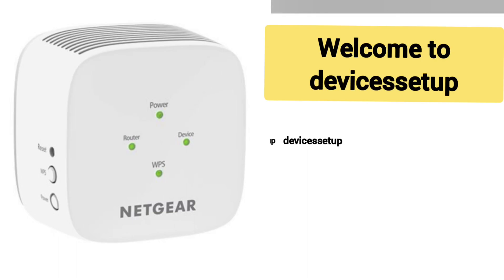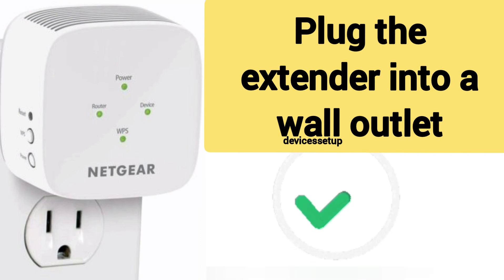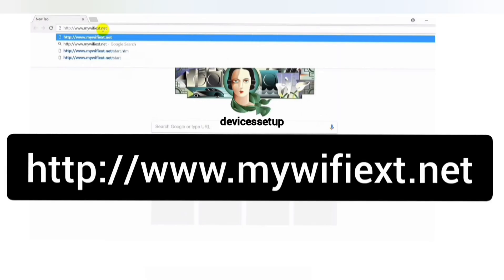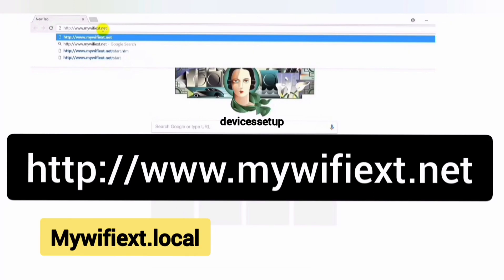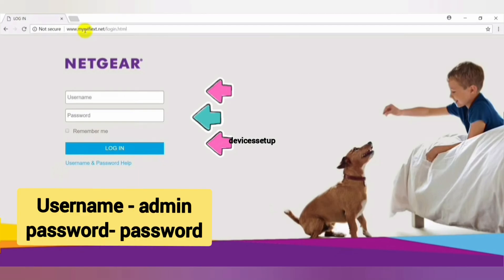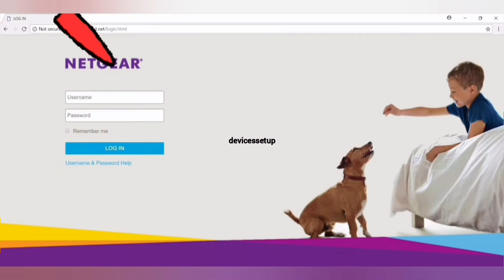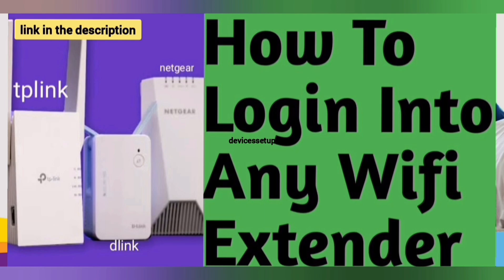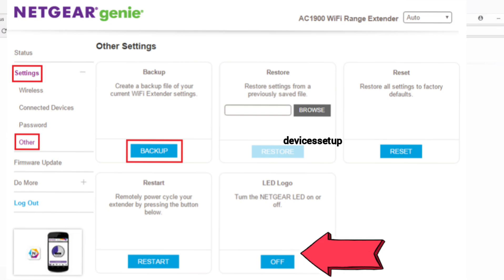How to Turn the Leds On or Off on Netgear Wifi Extender? Netgear Manual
If you want to turn the leds on your netgear wifi range extender On or Off then this video will guide you step by step. It sometimes get annoying when you have leds blinking on netgear extenders. But good news is that, netgear has provided you option to turn the netgear leds or netgear logo lights off by logging in into netgears web management page and turning it off from there. This video will help you do that.